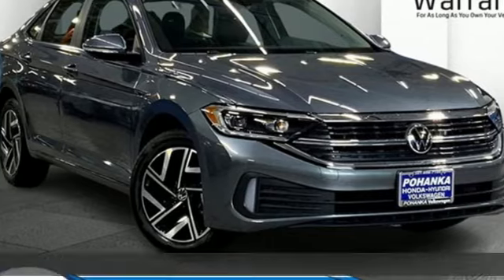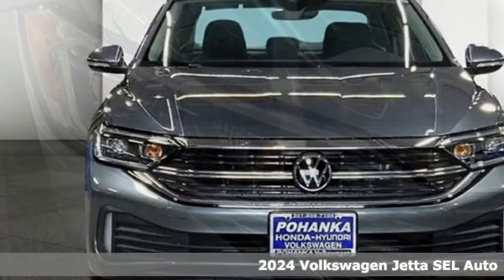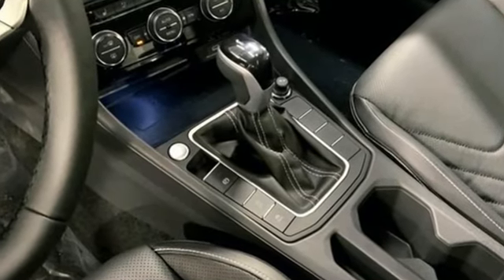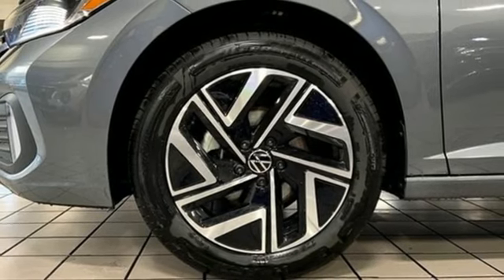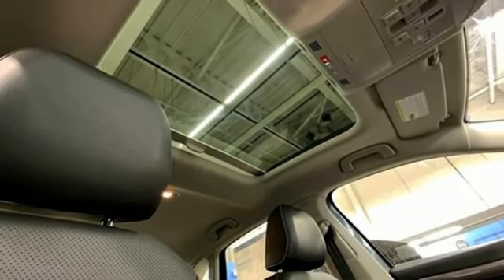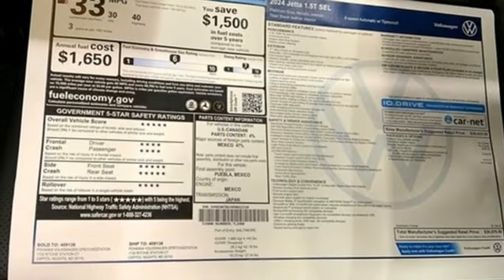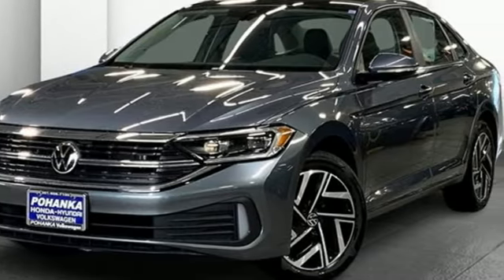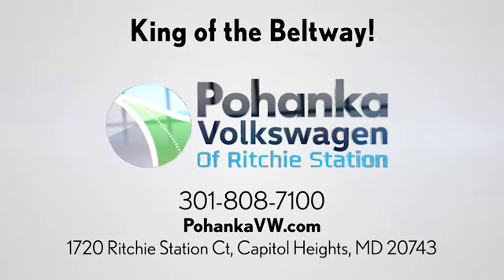New 2024 Volkswagen Jetta Capitol Heights, MD VRM022336 - SOLD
Year: 2024
Make: Volkswagen
Model: Jetta
Trim: SEL
Engine: 4 1.5 L
Transmission: Automatic
Color: Platinum Gray
Interior: Titan Black
Stock #: VRM022336
VIN: 3VWGM7BU5RM022336
Platinum Gray 4D Sedan 2024 Volkswagen Jetta 1.5T SEL 2024 Volkswagen Jetta 1.5T SEL FWD 8-Speed Automatic with Tiptronic 1.5L I-4 DI DOHC Turbocharged Titan Black Leather.Recent Arrival! 29/40 City/Highway MPGWe make every effort to provide accurate information but please verify options and price with management before purchasing. All vehicles are subject to prior sale. All prices are special internet prices only. All financing is subject to approved credit. Prices exclude dealer installed options, tax, tags, registration fees and processing fee of $499 (Not required by law). Vehicle offers/prices & internet price quotes valid for 48 hours from initial posting date, subject to change by dealer/manufacturer without notice. Sale prices may include all applicable rebates and incentives. Some prices including rebates and incentives may require financing through the manufacturer and are therefore subject to credit approval. Dealer installed options are additional. Stock photo colors, options and trim levels may vary. Not responsible for typographical errors. Published price subject to change without notice to correct errors and omissions or in the event of inventory fluctuations. Vehicles may be in transit to dealer. Vehicle photos may not match exact vehicle. Please call to confirm availability status. **Based on model year EPA mileage ratings. Use for comparison purposes only. Your mileage will vary depending on driving conditions, how you drive and maintain your vehicle, battery pack age/condition, and other factors. 5-Star overall scores are awarded by the National Highway Traffic Safety Administration. Safety Ratings are awarded by Government 5-Star Safety Ratings are part of the U.S. Department of Transportationa€TMs New Car Assessment Program Model tested with standard side airbags (SAB).

Address:
1720 Ritchie Station Court